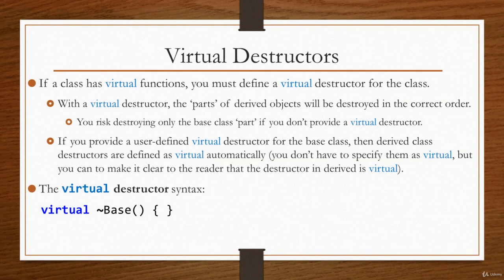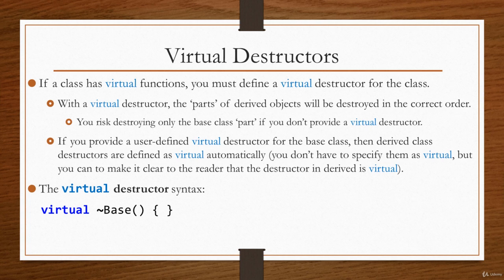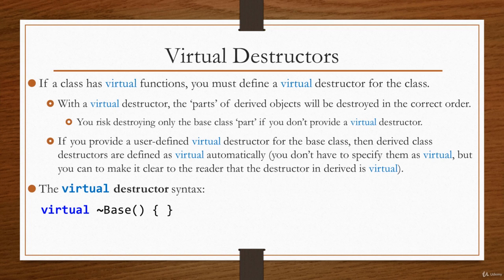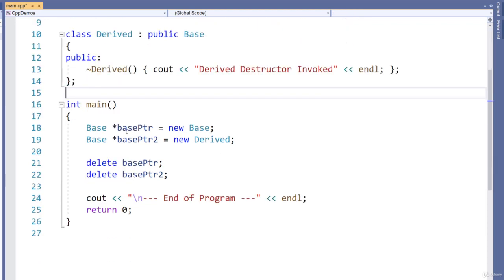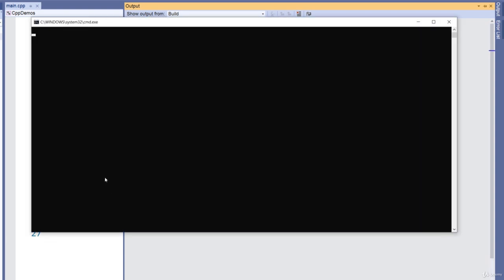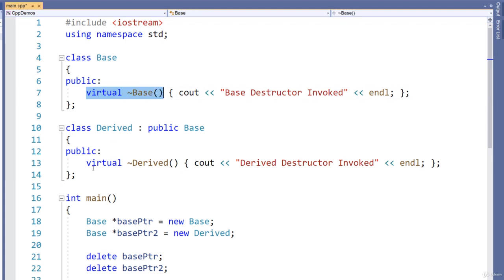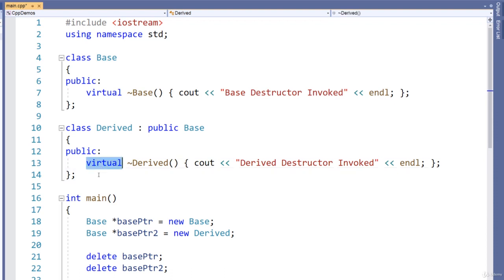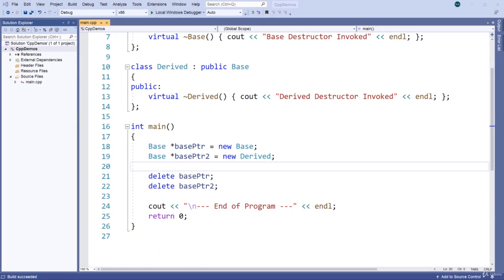5 Virtual Destructors